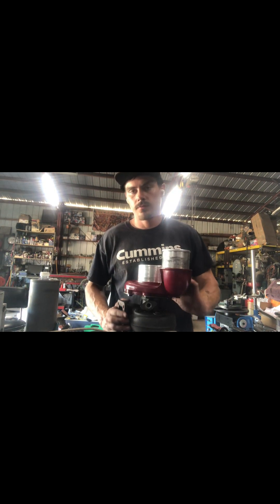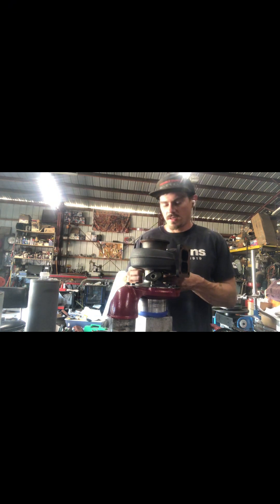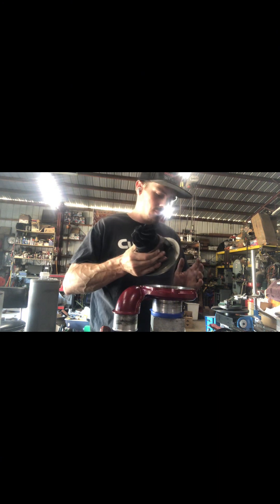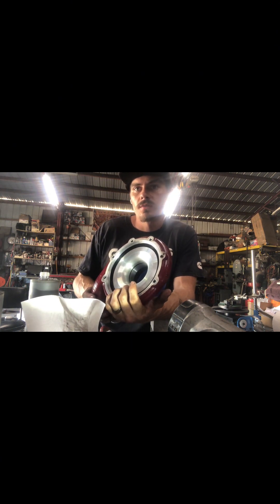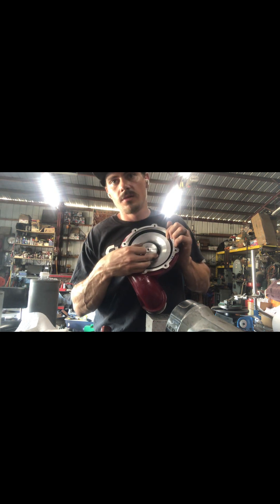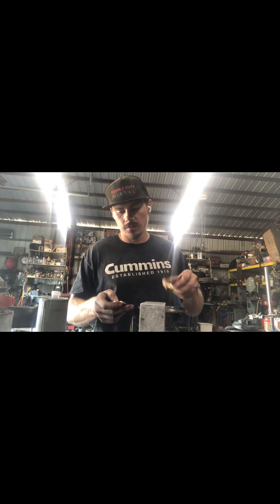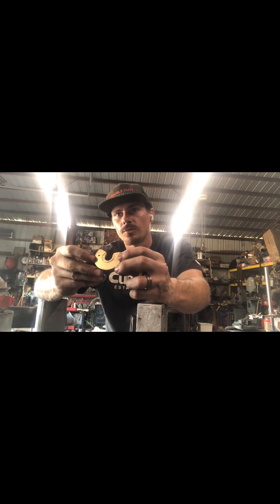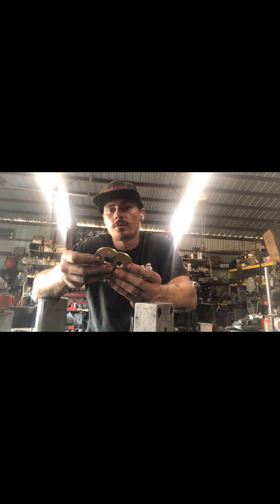.91 t4 s300 retro fitted into a 9cm 68 turbine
The audio kinda sucks on this one but I can’t re film it. I have a mic ordered so hopefully that helps with future work. This is a 66/73/.91 t4 that was on a first gen that has been retro fitted into a 66/68/Villain which is a 9cm housing. Should have feedback soon from the owner :)